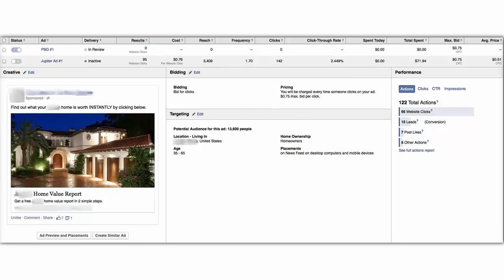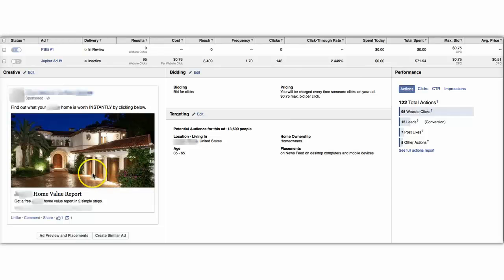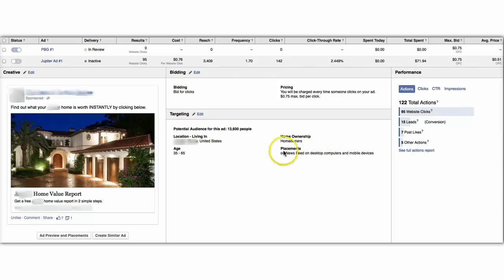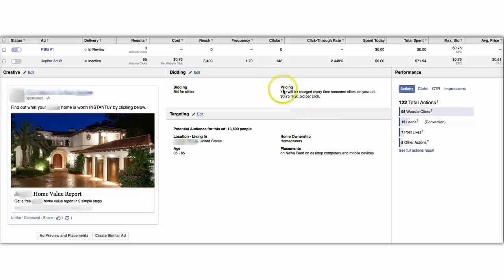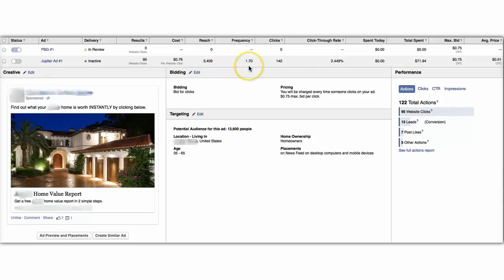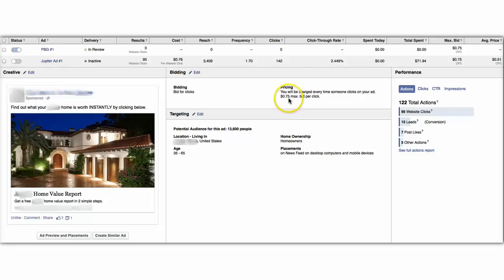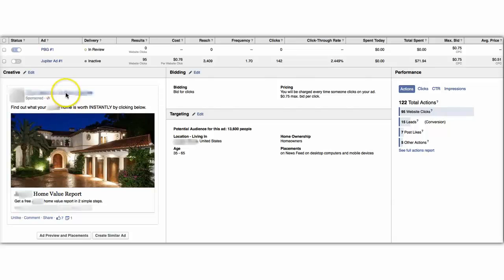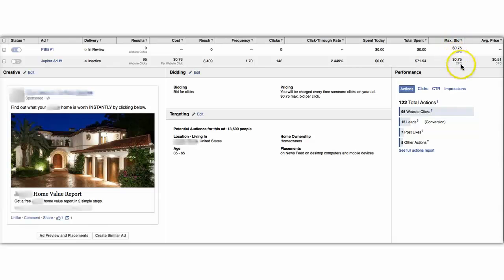why isnt my ad getting results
why isnt my facebook ads getting results